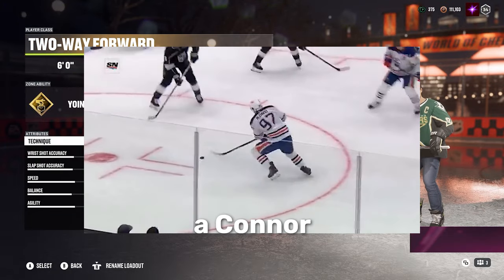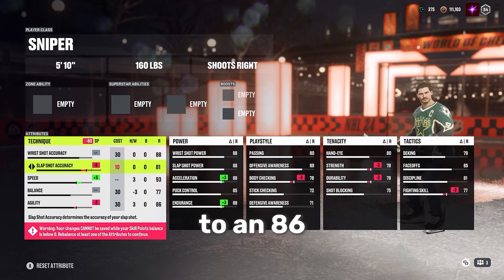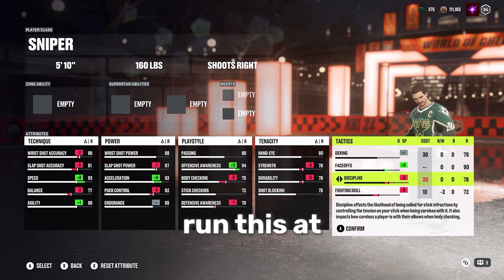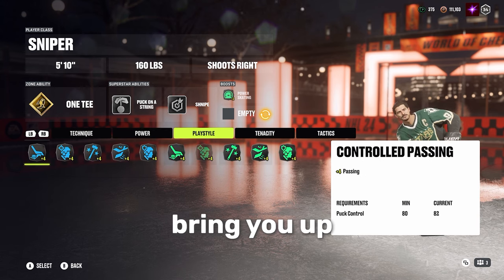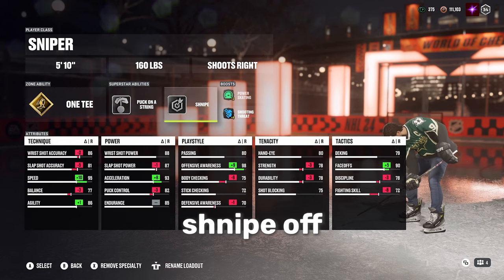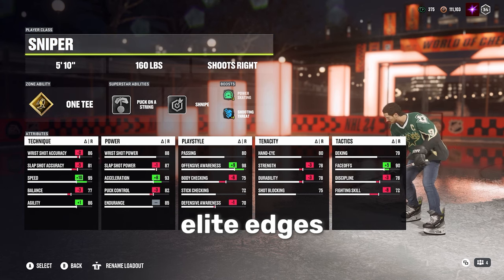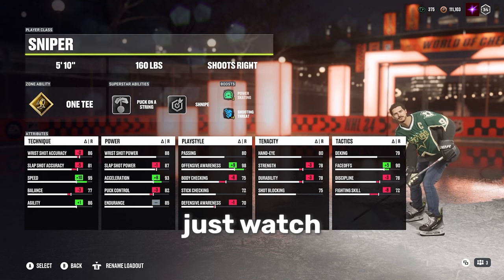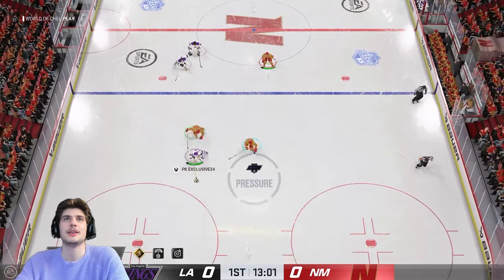*New* BEST SNIPER BUILD NHL 24 // Prime McDavid Build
BFTBG